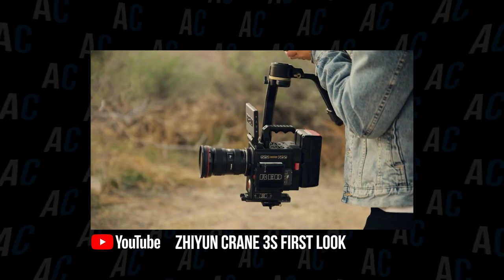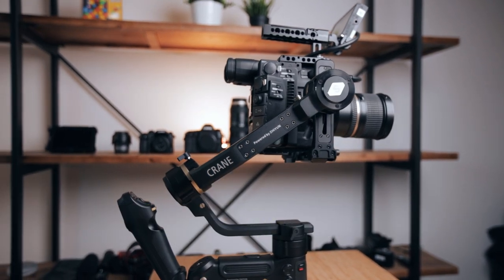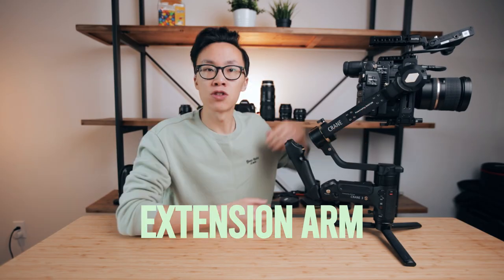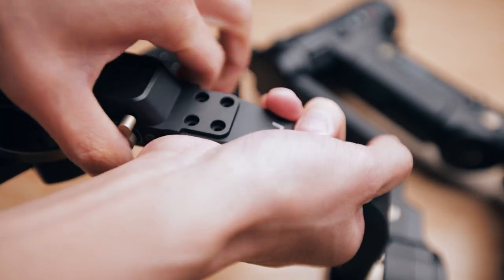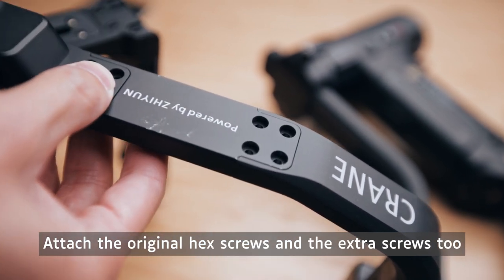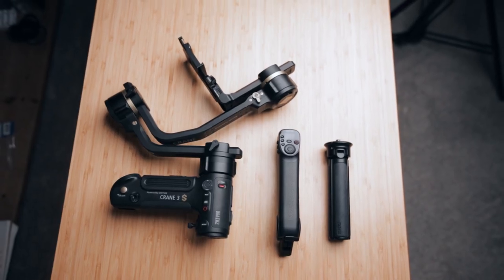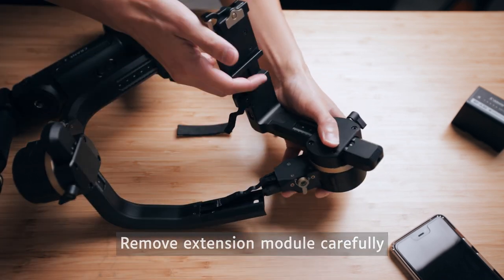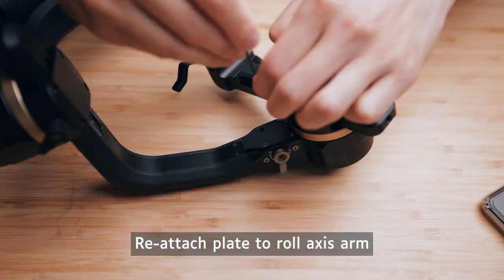Zhiyun Crane 3S Tutorial - How to Mount Cinema Cameras Using The Extension Arm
The brand new Zhiyun Crane 3S is out and many people are wondering how to mount cinema cameras on the new gimbal. In this Crane 3S tutorial, learn how to mount cinema cameras using the extension arm but be careful when you're doing so!

Camera Bodies:
Canon C200